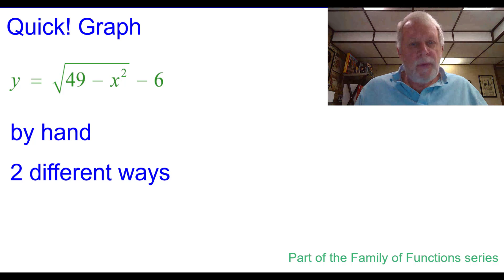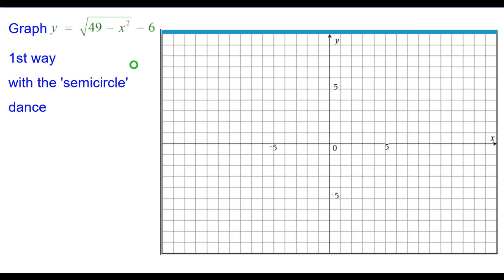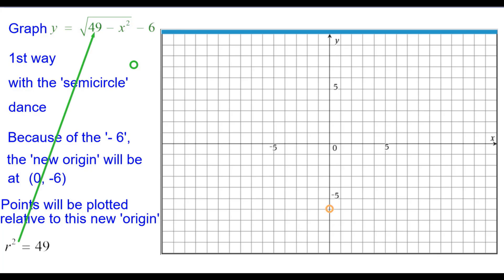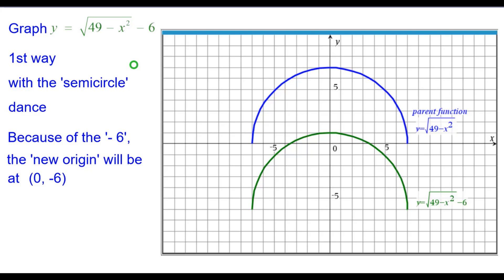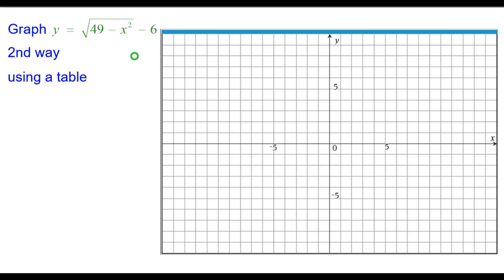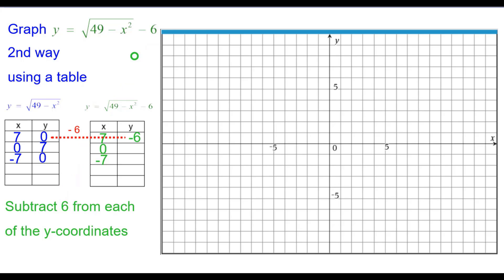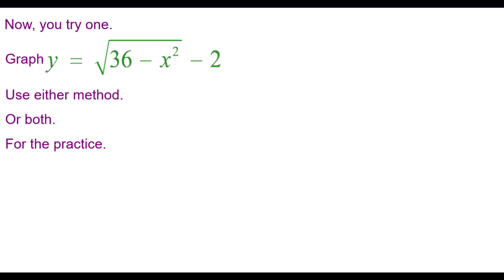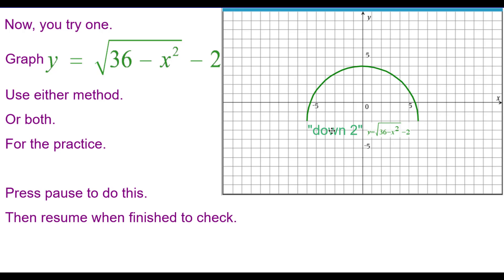Quick! Graph y=f(x)-a for f(x)=squareroot of (r-squared minus x-squared)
This "Quick! Graph" video explores the effect of the transformation f(x)-a on the parent function y=squareroot of (r-squared minus x-squared).